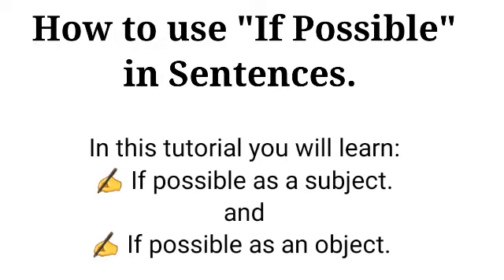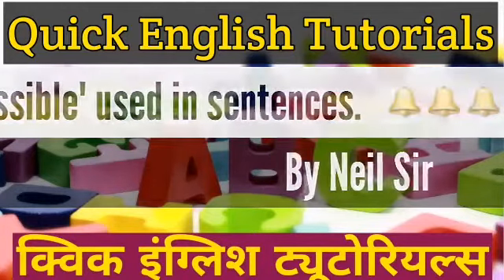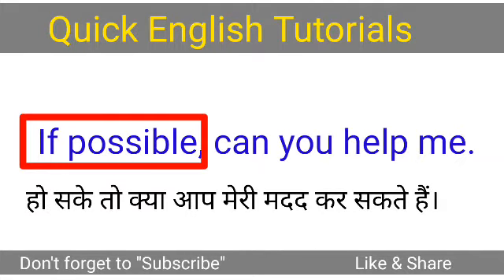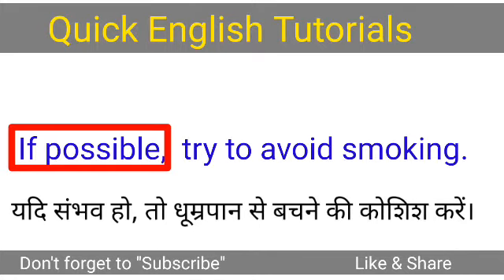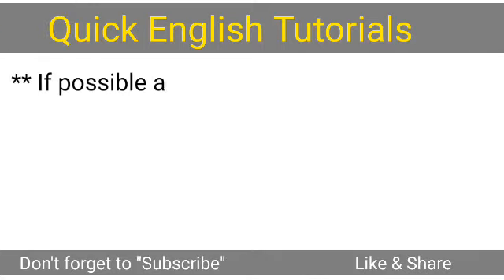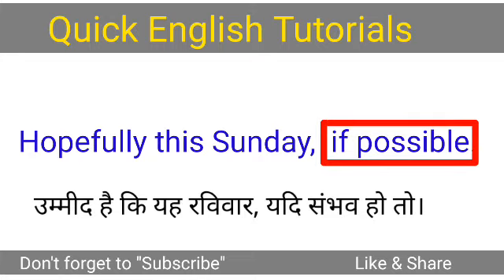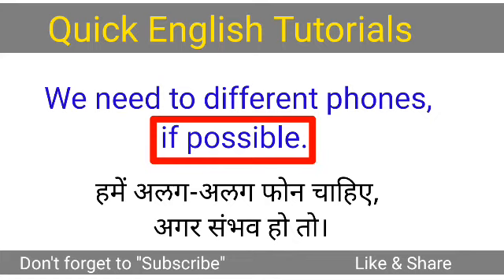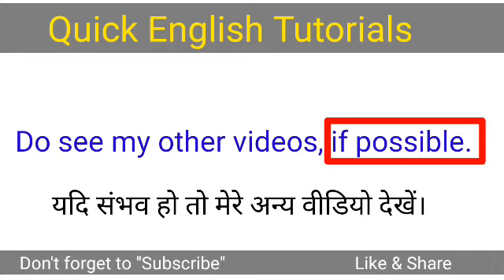How to use "If Possible" in a sentence || Daily English Grammar Learning || Quick English Tutorials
High School English Grammar and Composition Book (Regular Edition)

English Grammar in Use Book with Answers: A Self-Study Reference and Practice Book for Intermediate Learners
 of English

Primary School English Grammar And Composition

Wren & Martin High School English Grammar And Composition Book (Multicolour Edition)

Blossom Moral Story Book for Kids 1 Years to 10 Years Old in English
| 31 Fairy Tale Stories with Colourful Pictures | Best Bedtime Children Story Book
| Short Stories for Infants, Toddlers

101 Panchatantra Stories with Moral (New Edition)

Dear students in today's tutorial video is on "How to use " If Possible" in sentences".

This video will help you to understand:

1) To use "If possible" as a Subject in a
     sentence.

2) To use " If possible" as an Object in a sentence.

3) How to make sentences using " if possible"

🎧 Use earphone for better understanding 🎧

Dear Students, I would like to Welcome all of you to my channel " Quick English Tutorials ".

Keep the Notification on press the 🔔🔔 to get notified for more informative videos.

Keep learning ( Quick English Tutorials).

How to use " If possible" in sentences,
English Vocabulary and Meaning Learning,
Daily Vocabulary words,
English Hindi Daily Sentence Speaking Practice
Effective English Speaking,
How to speak English,
Quick English Tutorials,
English Grammar,
Daily sentences,
Grammar tutorials,